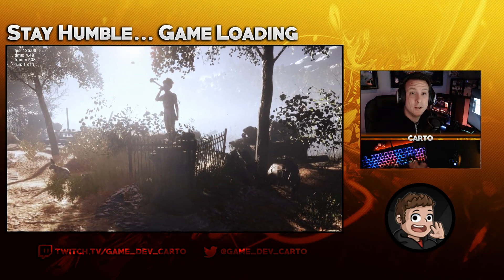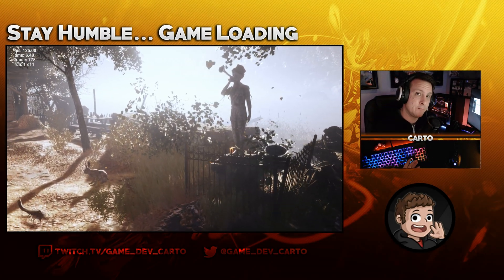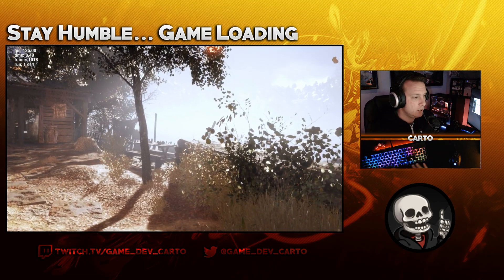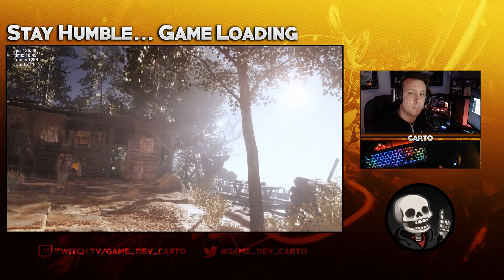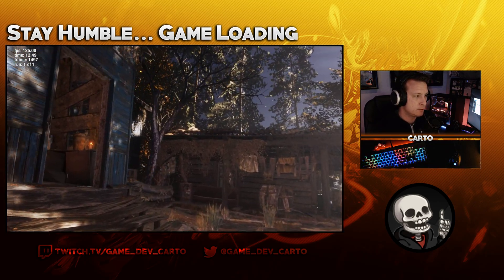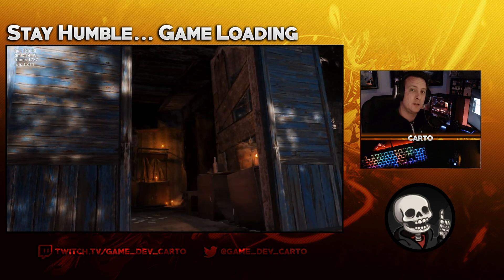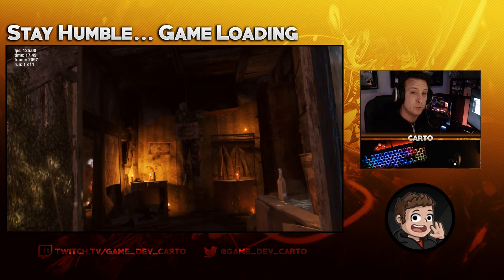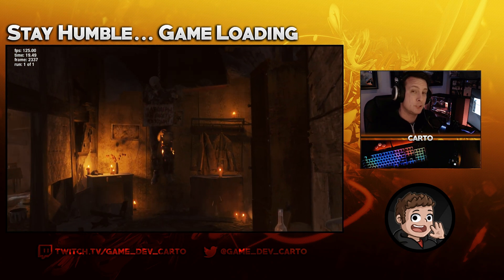nVidia NVENC (Turing) vs X264 Medium OBS Frame for Frame Comparison Using the Metro Exodus Benchmark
This is a frame for frame video comparing the new NVENC video encoder vs X264 on the Medium preset using the Metro Exodus Benchmark.

FEW NOTES:

- Both benchmarks were originally recorded at 1920X1080
- This video was rendered and uploaded at 4K to see if it would get better compression so less is lost on youtube when viewed at 1080P
- The benchmark was cut and trimmed due to some frame drops when being encoded using X264. I removed anything where the framerate was inconsistent between the two

I'll be doing more of these videos, using similar settings but other benchmarks to provide as much content as possible to compare the encoders.

Both encoders were set with settings to max quality and the specifics can be found below.

NVENC Encoder
Bitrate: 6000
Keyframe Interval: 2
Preset: Max Quality
Profile: High
Look-Ahead: Disabled
Psycho Visual Tuning: Enabled
Max B-Frames: 2

X264 Encoder - Medium Preset
Bitrate: 6000
Keyframe Interval: 2
Preset: Medium
Profile: High
Tune: None

PC Specs
Intel 9900K @ 5gHz
32GB G.SKILL Trident RGB RAM
MSI RTX 2080
Samsung M.2 950 Pro SSD